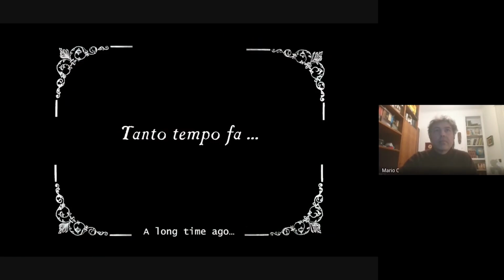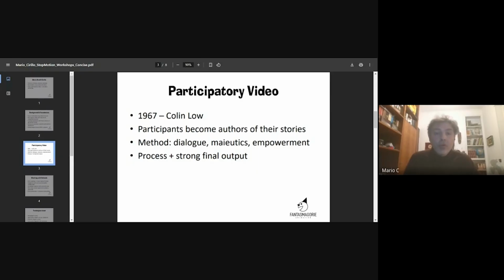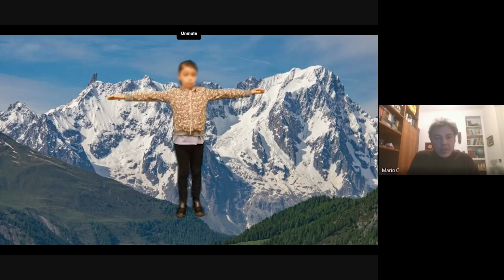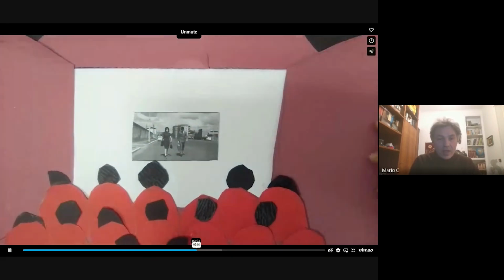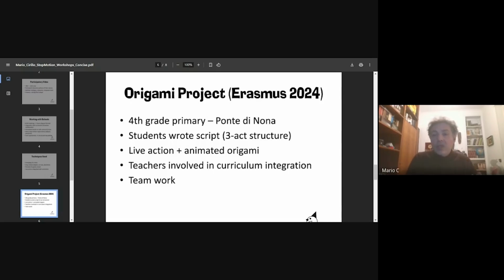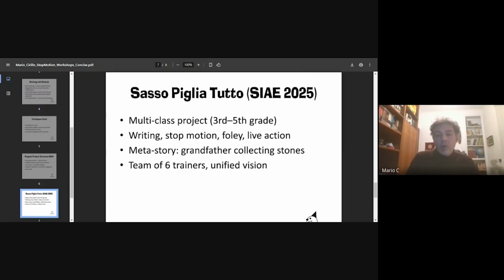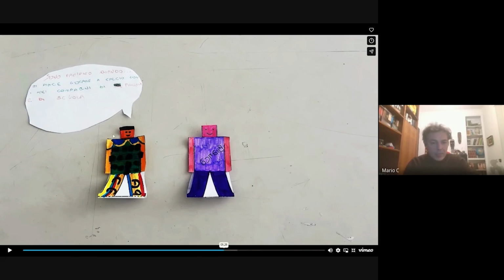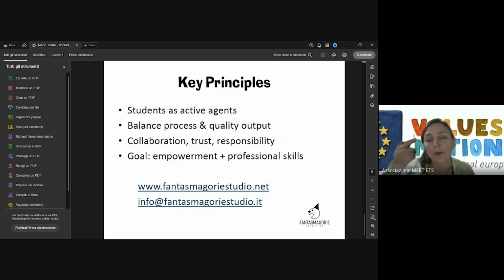Collaborative Animation: Stop Motion as an Educational Tool - Erasmus+ Masterclass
Collaborative Animation: Stop Motion as an Educational Tool
Erasmus+ Project Values in Motion – International Masterclass

We are pleased to present the recording of the second international masterclass of the Erasmus+ project Values in Motion, an online training session dedicated to collaborative storytelling, creativity, and stop-motion animation in educational contexts.

This masterclass explores stop motion not only as a cinematic technique, but as a powerful participatory and interdisciplinary educational methodology. Designed for teachers, educators, cultural practitioners, students, and anyone interested in audiovisual language, the session offers practical tools that can be easily applied in classrooms, workshops, and informal learning environments.

🎬 What you will learn:

How to develop collaborative short films in educational settings
The role of stop motion in fostering creativity and inclusion
Mixed media approaches combining animation and live action
Interdisciplinary connections between storytelling, visual design, poetry, and music
Pixilation techniques using the human body as an animation tool

👤 Tutor:
Mario Kreill Cirillo – author, director, producer, and founder of Fantasmagorie Studio. Since 2015, he has led participatory video and animation workshops for children and adults, combining artistic research, technical experimentation, and collaborative learning.

🌍 About the project:
Values in Motion is an Erasmus+ initiative that promotes inclusion, creativity, and European values through stop-motion animation in education.

🌐 Language: English
📺 Subtitles available

This recording allows you to revisit the masterclass at your own pace and explore how animation can become a space for dialogue, expression, and collective imagination.